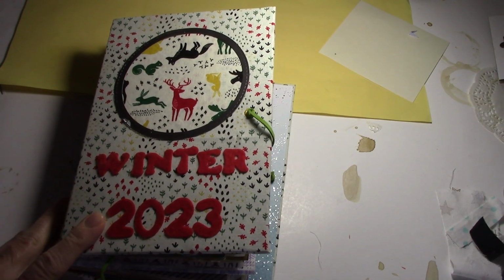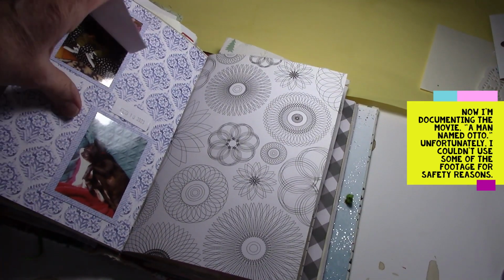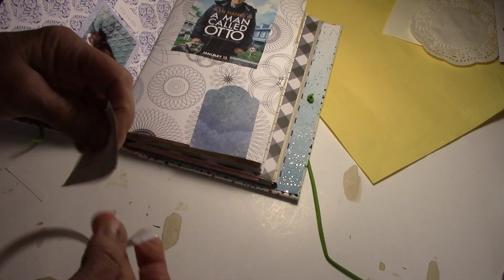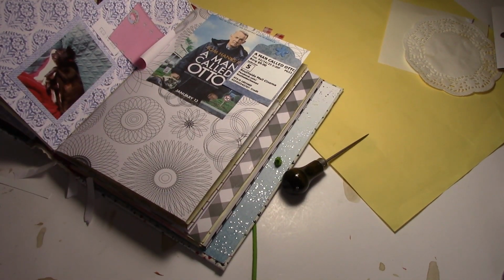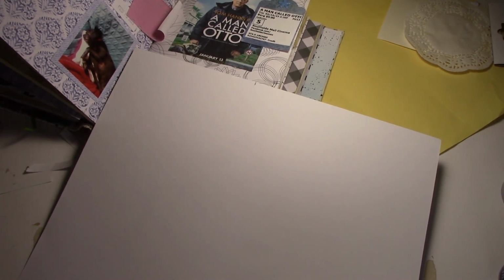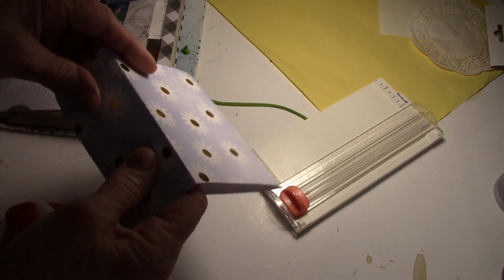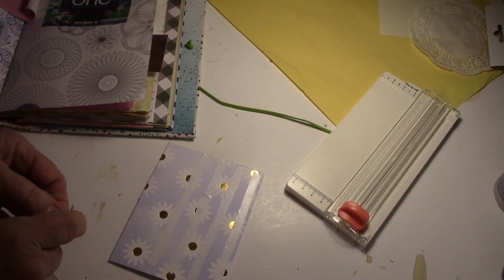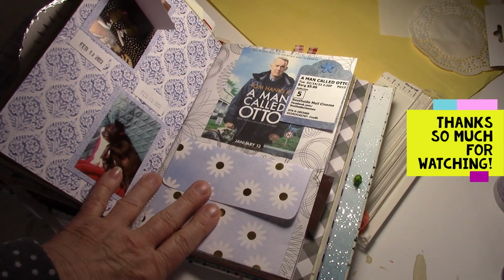Journal With Me: Documenting Movies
Today, I wanted to show you guys how I documented two movies I recently saw! 80 For Brady and A Man Called Otto! Welcome!! I used to be a crunchy homebirthing, homeschooling mom. Now, I'm just an old lady who loves nature, cottage core, tea parties with my kids and grandkids, and creating junk journals, sketchbooks and notebooks! Once in a while I dabble in other craft projects as well!